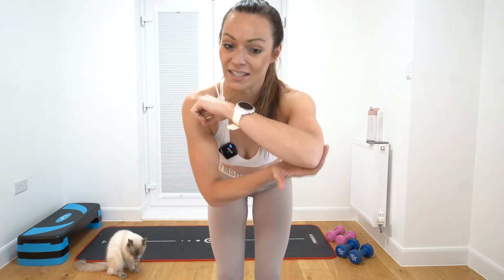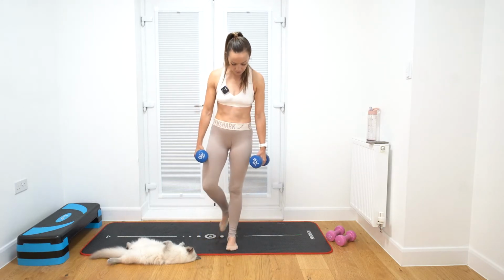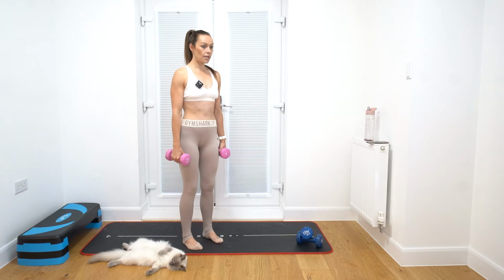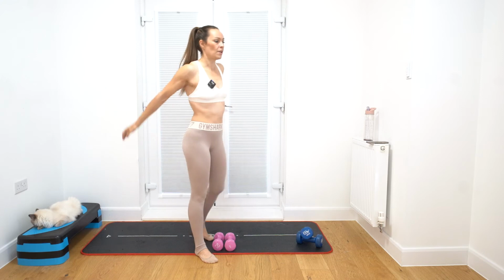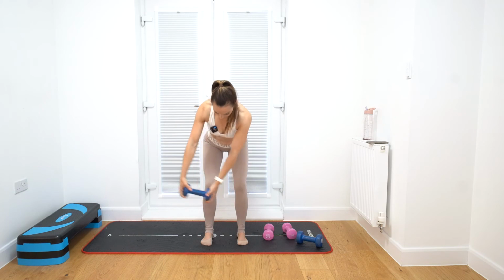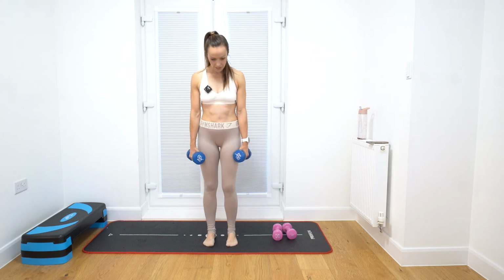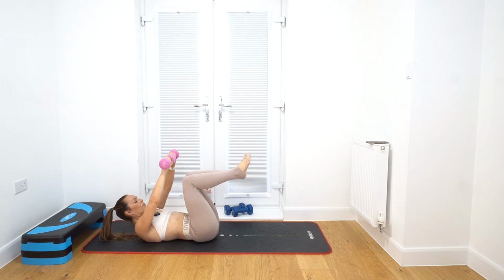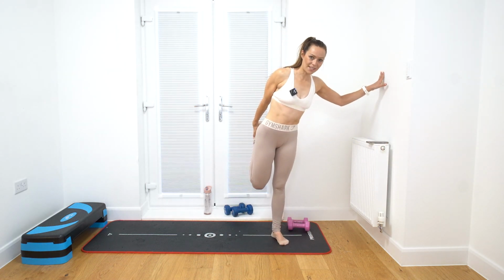Stronger Sculpting Series 1: #15 Full Body